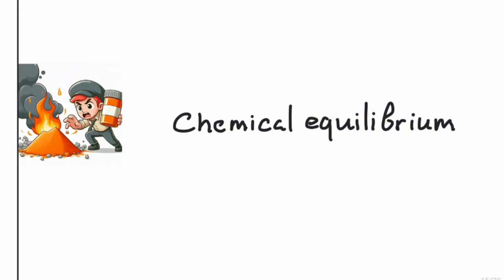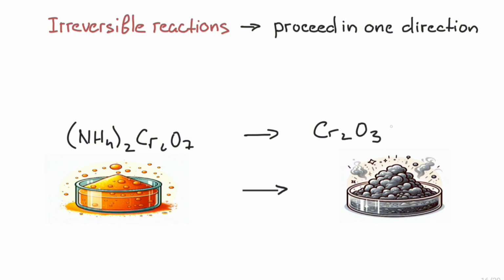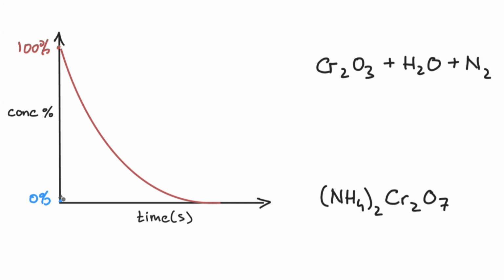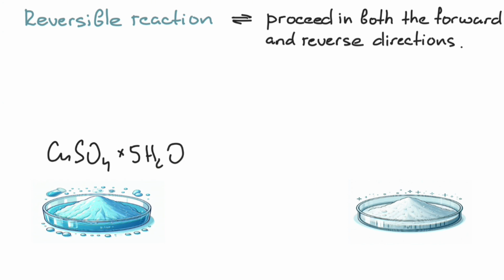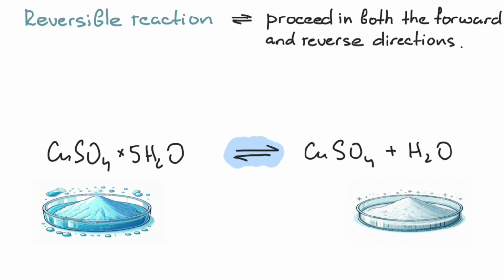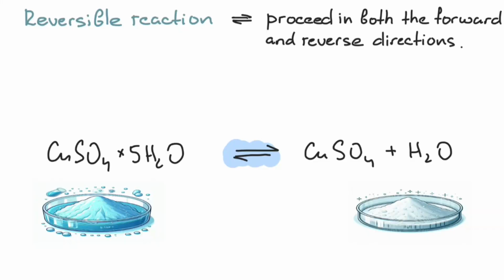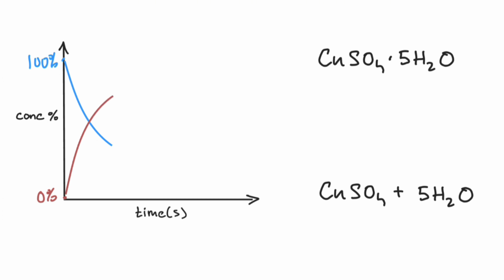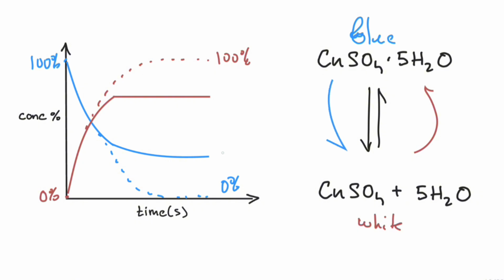Reversible vs Irreversible Changes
🔍 Explore the Differences: Uncover the distinctions between reversible and irreversible processes and gain a solid understanding of their significance in the realm of chemistry.
🌐 Real-world Examples: We'll provide real-world examples to make these abstract concepts tangible, helping you see how they play out in our everyday lives.
🔬 Chemical Transformations: From the molecular level to observable changes, we break down the science behind reversible and irreversible reactions, giving you a comprehensive grasp of the subject.
🤓 Educational and Engaging: Whether you're a student, teacher, or simply curious about the wonders of chemistry, this video aims to be both educational and engaging. Join us as we simplify complex concepts and make learning a delightful experience!
👩‍🏫 Perfect for Classroom Use: Teachers, this video is an excellent resource to supplement your lessons on chemical changes. Share it with your students to enhance their understanding of reversible and irreversible phenomena.